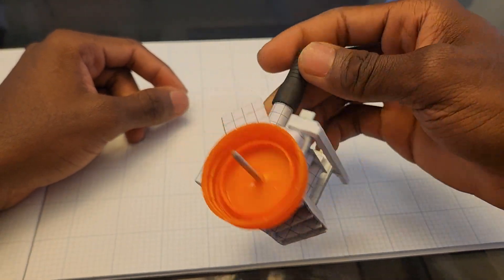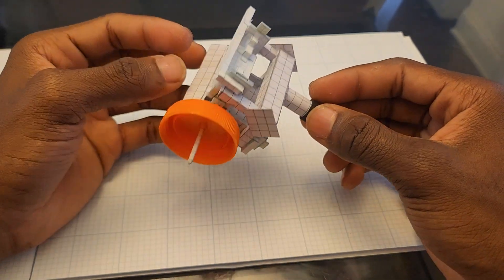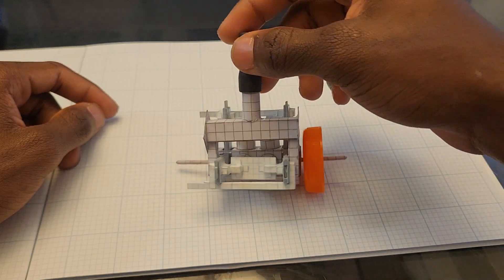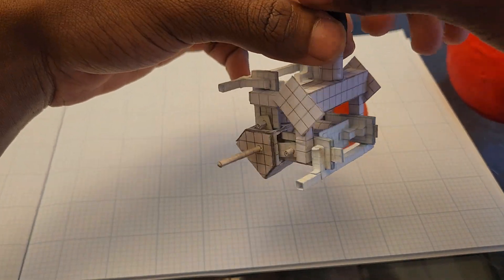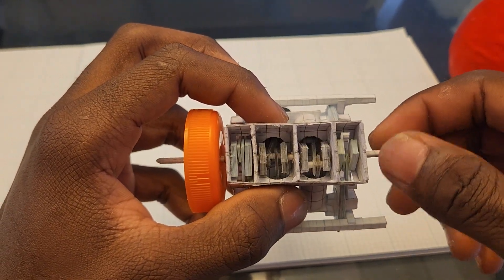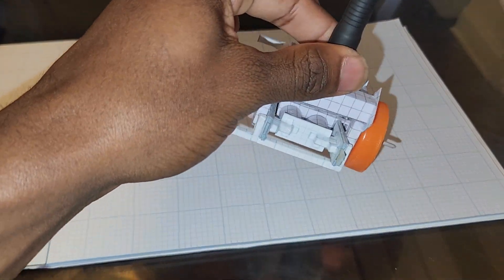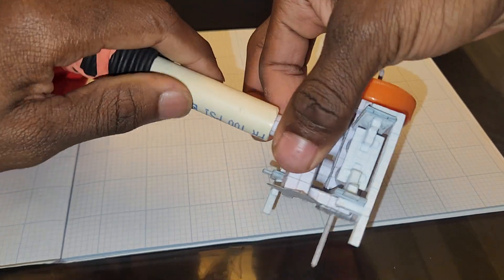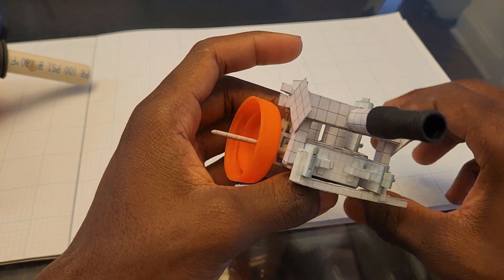Miniature Paper V-4 Air Engine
This Is My V-4 Air Engine Running Off 10 Balloons. Let Me Know What Yall Think.. Appreciate All The Support! :]